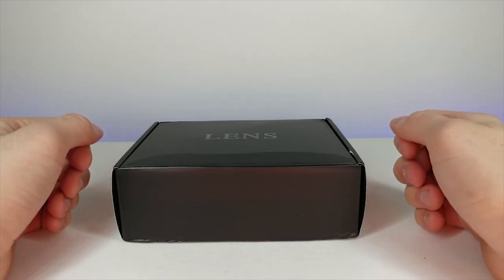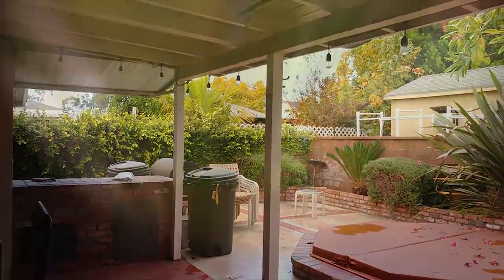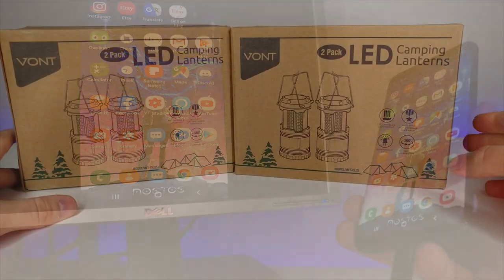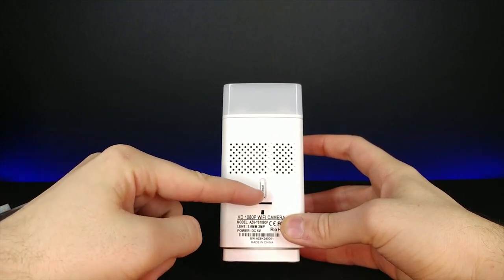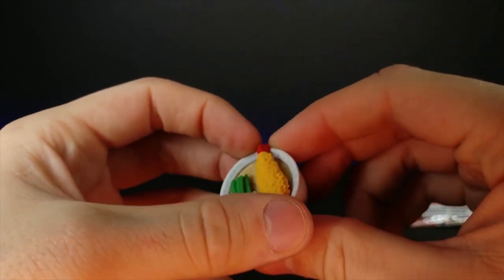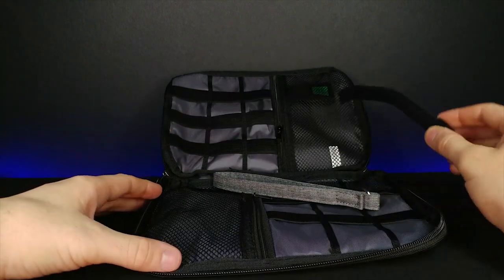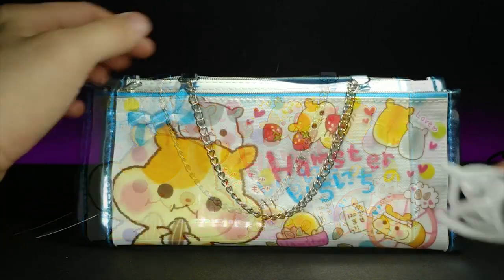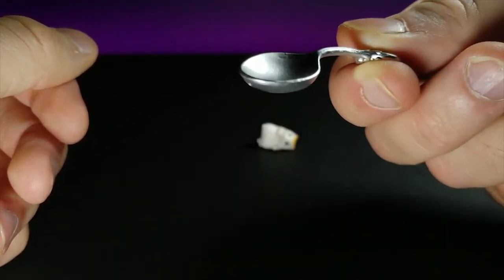ASMR | Interesting Product Compilation 15 | 1 Hour